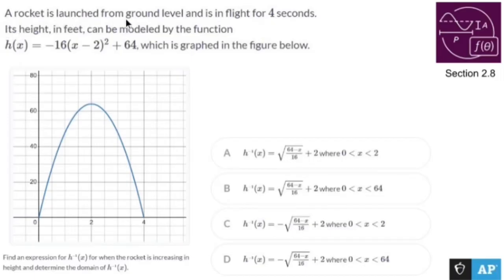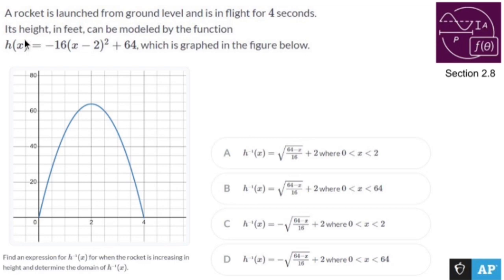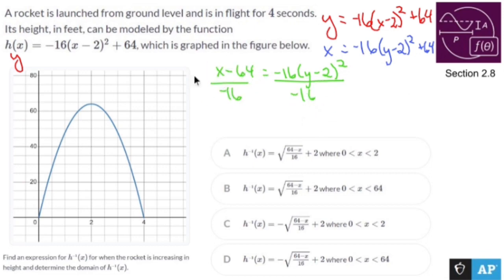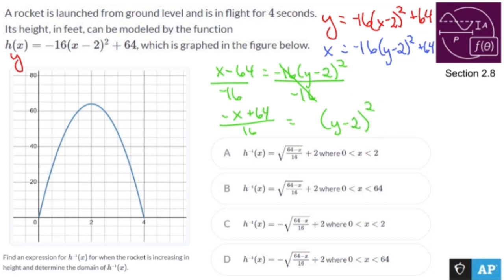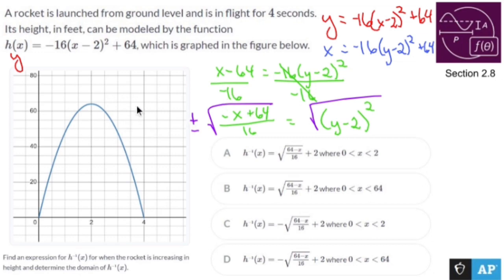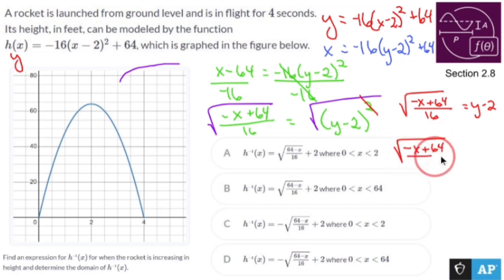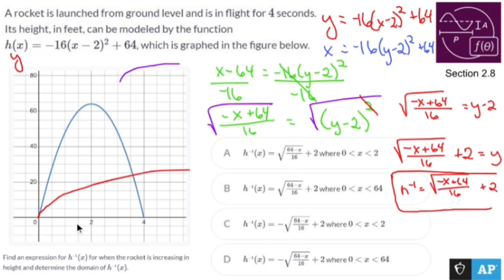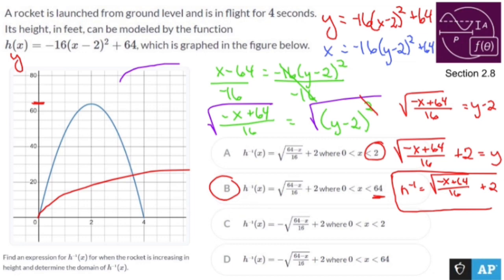AP Precalculus Section 2.8 Example: The Inverse of a Quadratic Function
The vertex form of a quadratic equation is generally expressed as:

\[ f(x) = a(x - h)^2 + k \]

To find the inverse of a quadratic function in vertex form \(f(x) = a(x - h)^2 + k\), you can follow these steps:

1. **Start with the function:** Assume \(f(x) = a(x - h)^2 + k\).

2. **Swap \(x\) and \(y\):** Replace \(f(x)\) with \(y\): \(y = a(x - h)^2 + k\).

3. **Interchange \(x\) and \(y\):** Swap the positions of \(x\) and \(y\): \(x = a(y - h)^2 + k\).

4. **Solve for \(y\):**
   - Begin by isolating \(y\) on one side of the equation.
   - Subtract \(k\) from both sides: \(x - k = a(y - h)^2\).
   - Divide both sides by \(a\) to isolate the squared term: \(\frac{x - k}{a} = (y - h)^2\).
   - Take the square root of both sides: \(y - h = \pm \sqrt{\frac{x - k}{a}}\).
   - Finally, solve for \(y\) by adding \(h\) to both sides: \(y = h \pm \sqrt{\frac{x - k}{a}}\).

5. **Check the domain and range:** Ensure that the domain and range of the original quadratic function and its inverse satisfy the conditions for inverses. Note any restrictions that may apply.

Remember, the quadratic function might have restrictions on its domain that impact the domain of its inverse. Additionally, the quadratic may have a restricted range, especially if the vertex is the maximum or minimum point of the function. Always verify the results and consider the nature of the function before concluding the inverse.

1.1 Change in Tandem
1.2 Rates of Change
1.3 Rates of Change in Linear and Quadratic Functions
1.4 Polynomial Functions and Rates of Change
1.5 Polynomial Functions and Complex Zeros
1.6 Polynomial Functions and End Behavior
1.7 Rational Functions and End Behavior
1.8 Rational Functions and Zeros
1.9 Rational Functions and Vertical Asymptotes
1.10 Rational Functions and Holes
1.11 Equivalent Representations of Polynomial and Rational Expressions
1.12 Transformations of Functions
1.13 Function Model Selection and Assumption Articulation
1.14 Function Model Construction and Application
2.1 Change in Arithmetic and Geometric Sequences
2.2 Change in Linear and Exponential Functions
2.3 Exponential Functions
2.4 Exponential Function Manipulation
2.5 Exponential Function Context and Data Modeling
2.6 Competing Function Model Validation
2.7 Composition of Functions
2.8 Inverse Functions
2.9 Logarithmic Expressions
2.10 Inverses of Exponential Functions
2.11 Logarithmic Functions
2.12 Logarithmic Function Manipulation
2.13 Exponential and Logarithmic Equations and Inequalities
2.14 Logarithmic Function Context and Data Modeling
2.15 Semi-log Plots
3.1 Periodic Phenomena
3.2 Sine, Cosine, and Tangent
3.3 Sine and Cosine Function Values
3.4 Sine and Cosine Function Graphs
3.5 Sinusoidal Functions
3.6 Sinusoidal Function Transformations
3.7 Sinusoidal Function Context and Data Modeling
3.8 The Tangent Function
3.9 Inverse Trigonometric Functions
3.10 Trigonometric Equations and Inequalities
3.11 The Secant, Cosecant, and Cotangent Functions
3.12 Equivalent Representations of Trigonometric Functions
3.13 Trigonometry and Polar Coordinates
3.14 Polar Function Graphs
3.15 Rates of Change in Polar Functions

/ nickperich

Nick Perich
Norristown, Pa